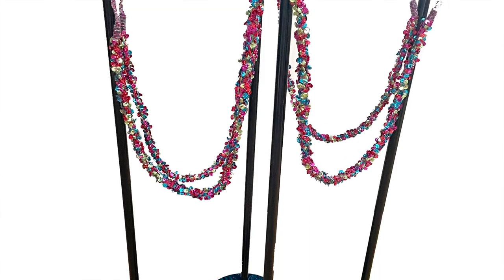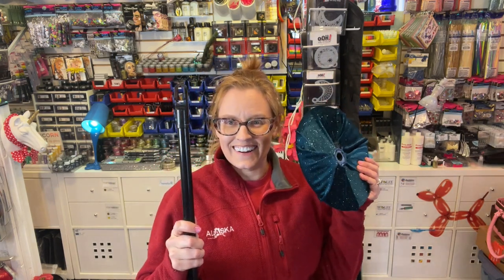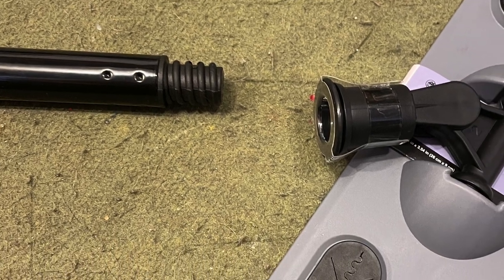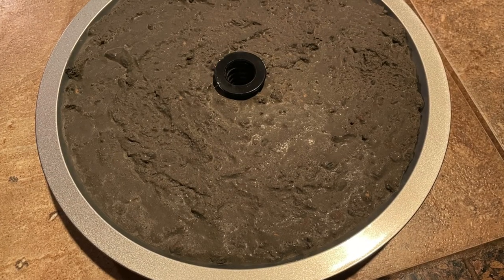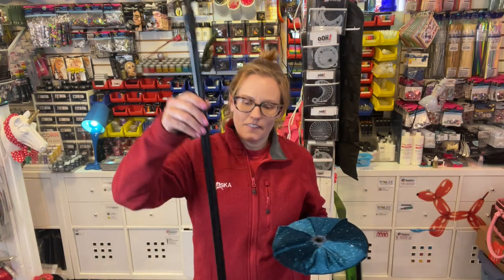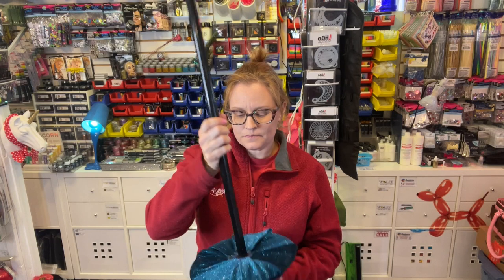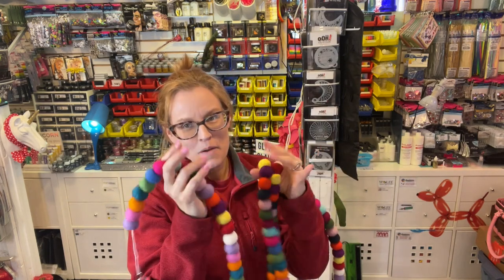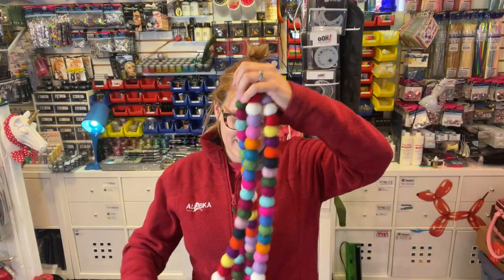Tuesday Tips @ Ten: Make your Own Stanchions!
Tune in every Tuesday at 10:00 am central time for a tip from Gretchen Fleener of Paintertainment.com! Our tips are geared mainly towards face painters, though may be applicable to other forms of artistic entertainment as well!

For this week's tip, Gretchen will show you the stanchions she made out of dollar store finds!

Relevant links from this episode: (e-newsletter with more on this topic)